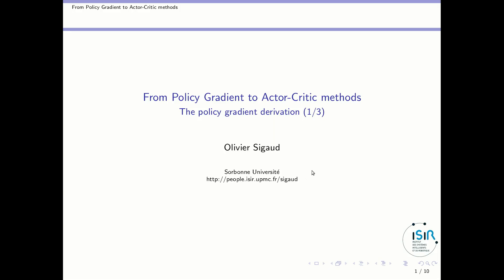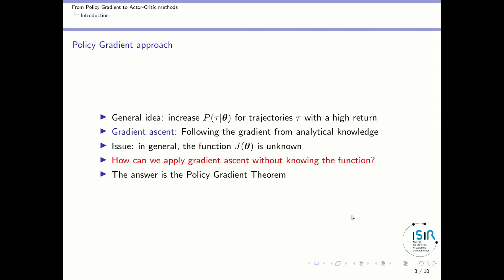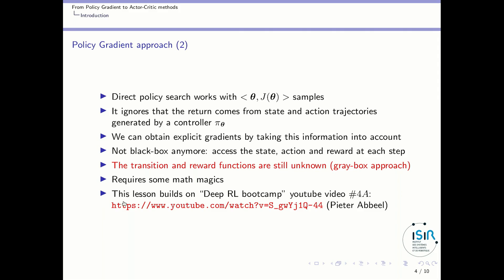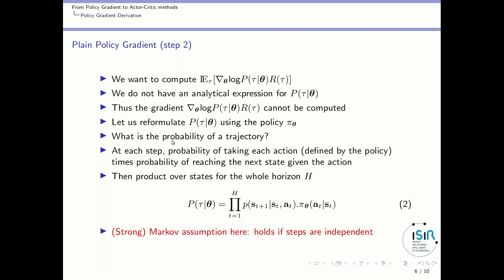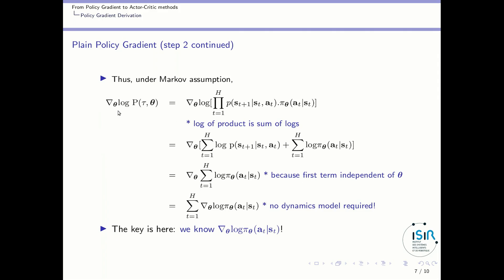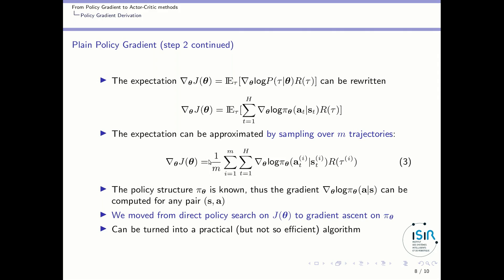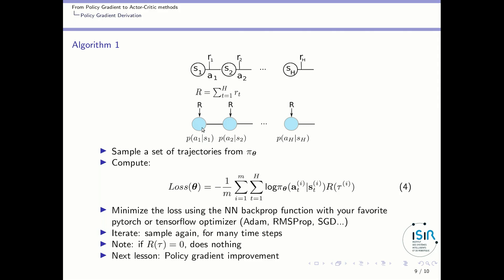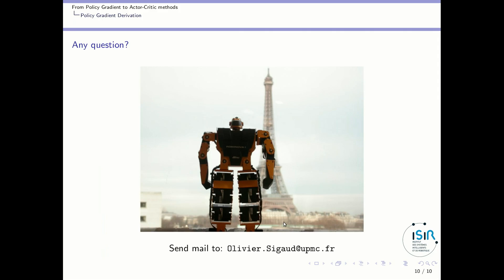Policy Gradient derivation (part 1/3) (RLVS 2021 version)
In this video I'm explaining the derivation of the policy gradient up to a first simple algorithm.

This video was recorded for the RLVS (the Reinforcement Learning Virtual School) organized by ANITI